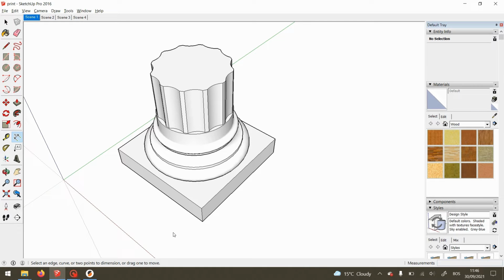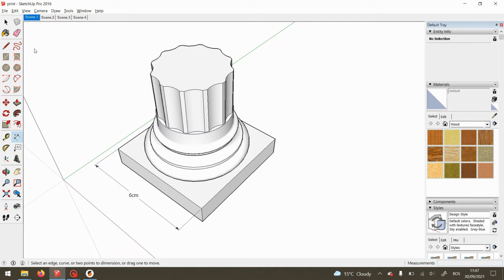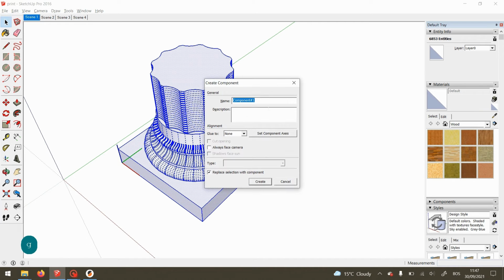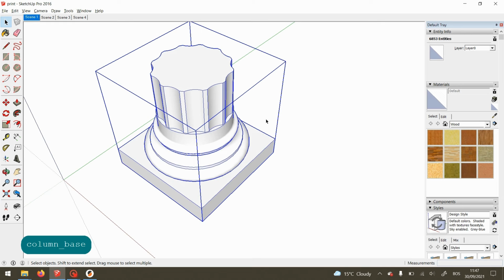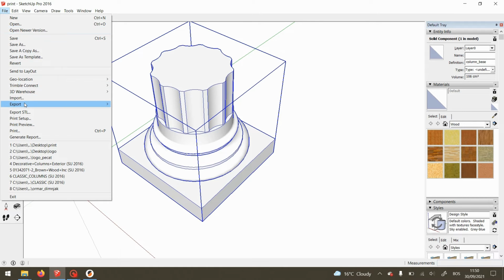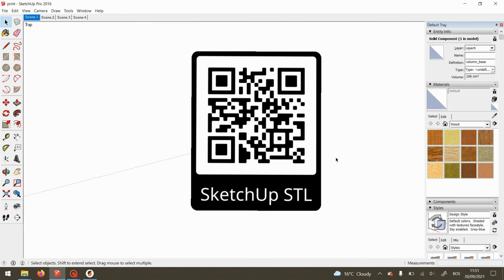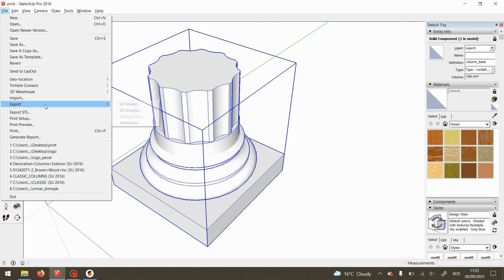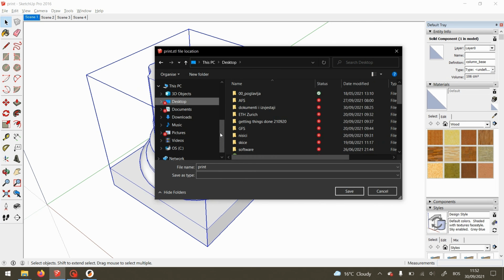3D Printer tutorial (part 1/2)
Tutorial for the use of 3D printers.
Developed by the Faculty of Architecture, University of Sarajevo